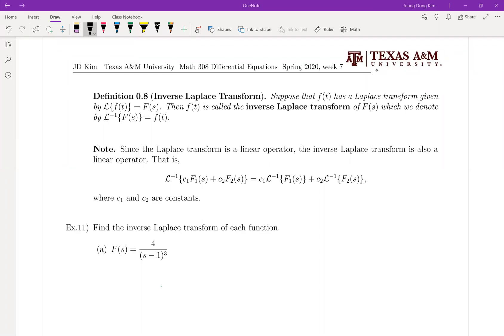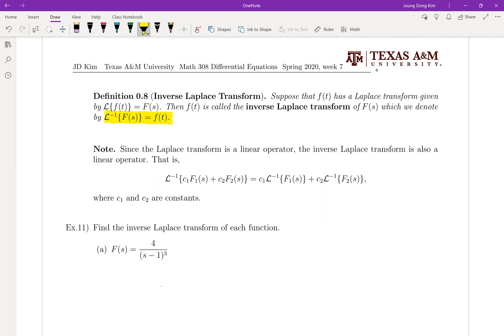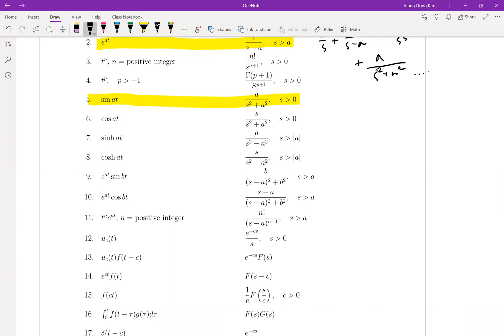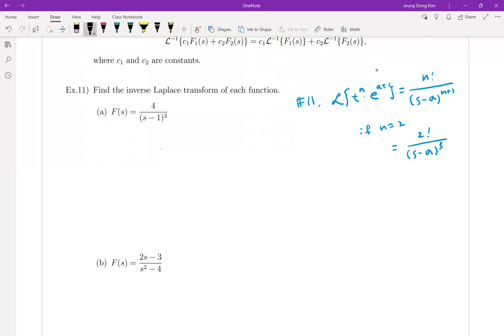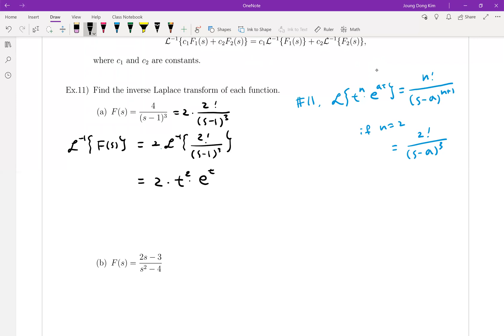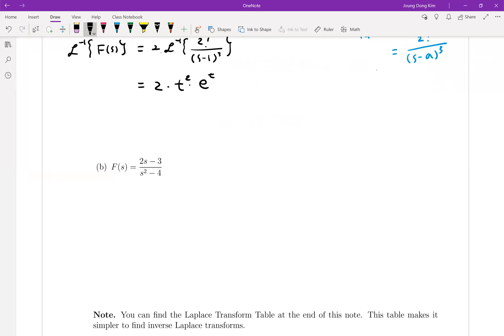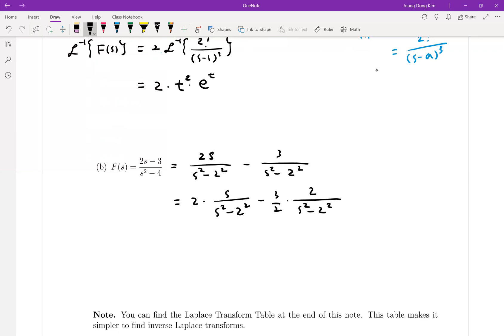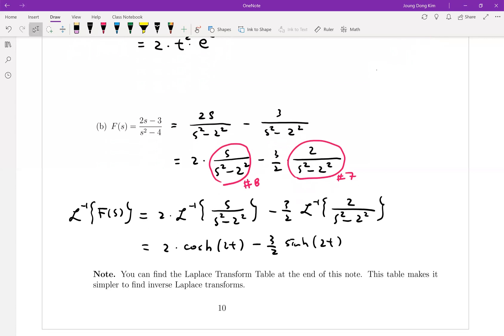M308 Differential Equations, Section 6.2 (2/7) InverseLaplaceTransform, Ex11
Texas A&M University, Math308, Differential Equations, Online Lecture, Section 6.2 Solution of Initial Value Problems.